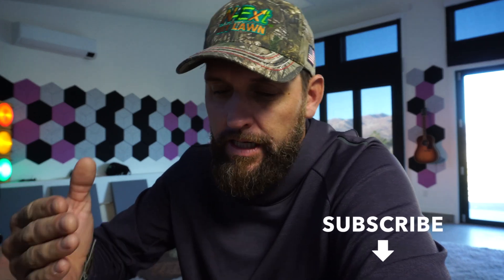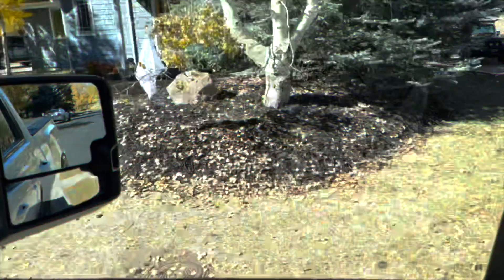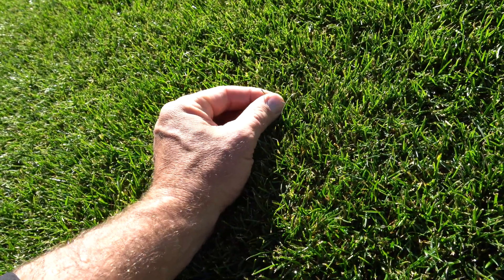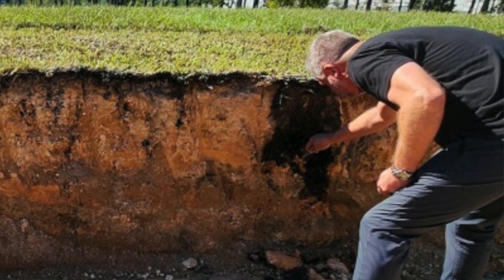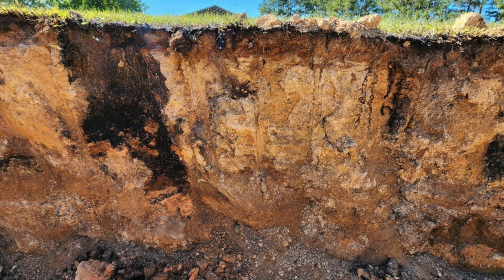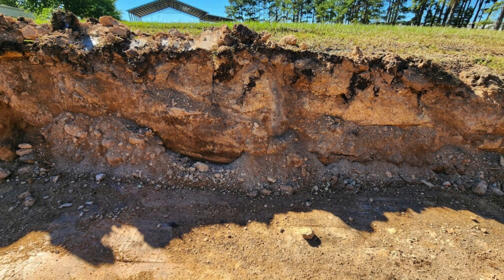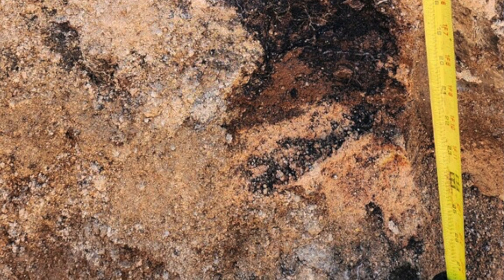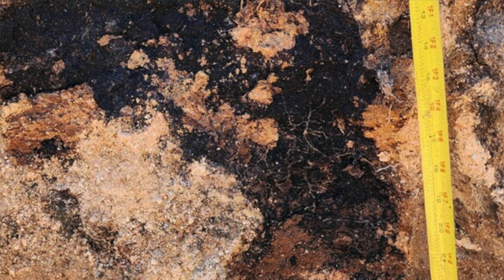Here is WHAT HAPPENS to YOUR SOIL when you do this....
You are gonna wanna look at this. They say a picture is worth 1000 words, well I've got a bunch of pictures here for you that you absolutely have to check out. Before you get to see them, I'm going to tell you a little bit about the unseen things that are happening to your lawn with continued use of our bio-stimulants. Unless you were out digging in your lawn, some of these things may escape you. Some of you out there who have felt the compaction relief by using air-8 but don't really have a good visual of how, this is going to help you see it.

I've gotten used to having the darkest green grass the latest in the season. It also comes out of dormancy earlier and stronger. So much of this has to do with root depth which has an insulating effect on the turf. For some people, this may not be important, for me, it has been the bases for everything that we have done over the last 20 years. Deeper roots lead to a stronger and healthier plant. Deeper roots will allow for soften soil. They will utilize nutrients better. They will utilize water better. They will weather the storms of high and low temperatures and routes better than others. These are the benefits that we've seen and recorded over the last two decades.

What you will see in this video is pretty amazing. It shows just how far our humic products reach down into the soil and travel with the roots to open up more possibilities for the plants to be healthier. I encourage you to watch the entire video so you can see exactly the benefits that you are getting with frequent use.